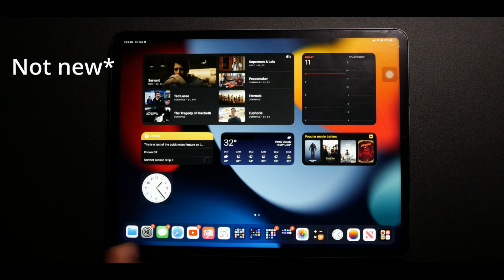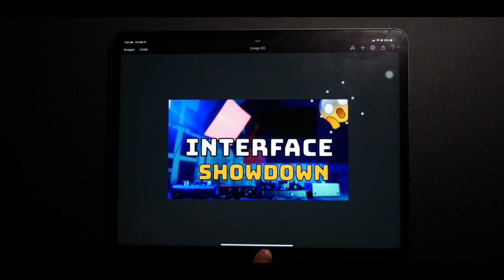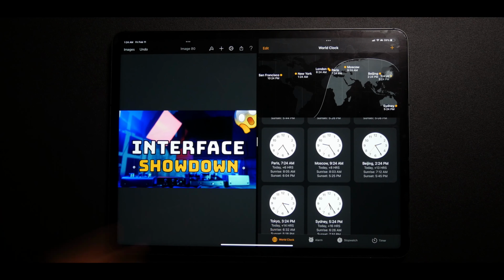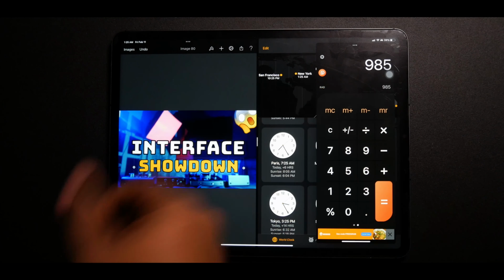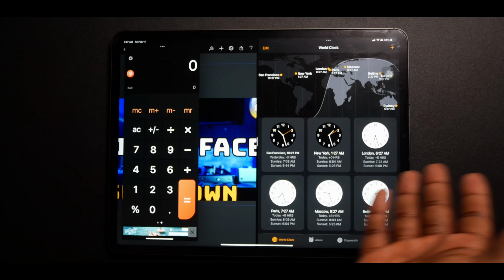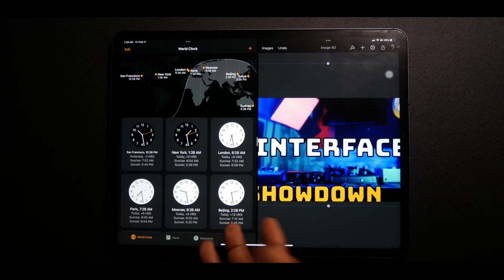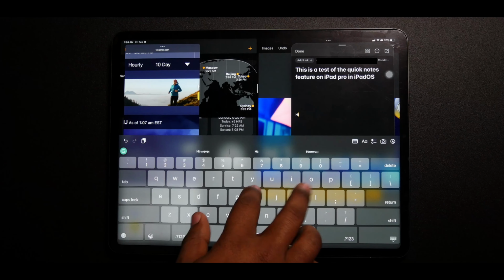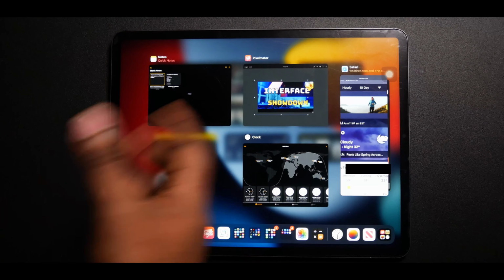M1 iPad Pro Multitasking in Under 5 Minutes!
Master Multitasking on M1 iPad Pro in under 5 Minutes!